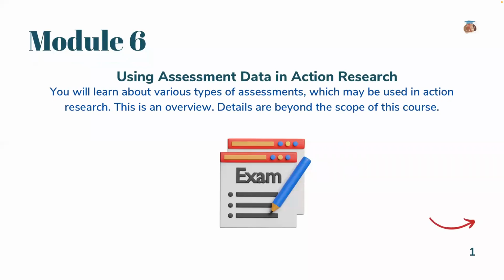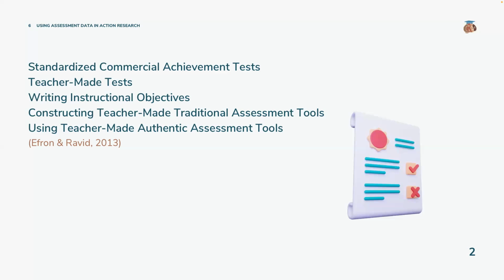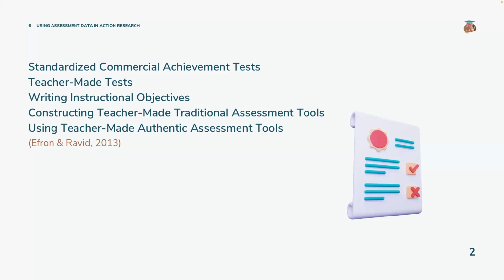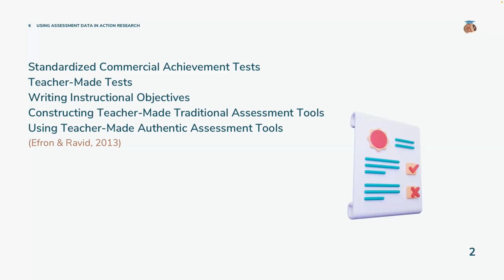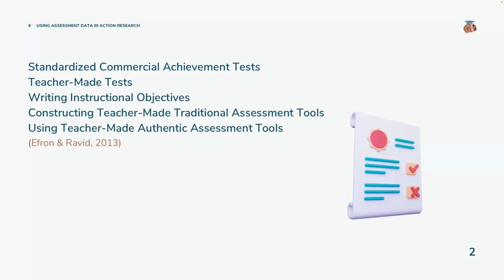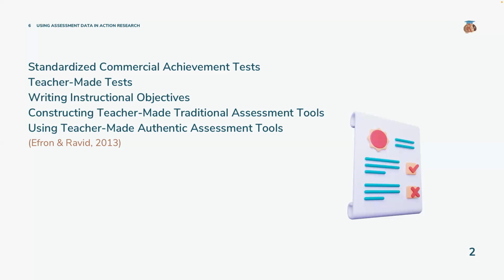CRED4ED® CARE Course: Module 6 - Using Assessment Data in Action Research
Assessment data is a powerful and often underutilized resource in dissertation and thesis research. This module helps P–20 educator-scholars understand how to integrate assessment data effectively into action research in education settings.

COACHING AND CONSULTING
Completing a dissertation or thesis in any methodology? Coaching is available for all P–20 educator-scholars at every stage of the doctoral and master's journey. Post-dissertation consulting is also available for educator-scholars ready to extend their research influence and scholarly contributions.

ABOUT DR. KARI-LEE GRANT
A New York Education Policy Leadership Program (NY EPLP) Fellow, Dr. Kari-Lee Grant has a PhD in Educational Leadership and experience across P–12 settings, institutions of higher education, and state and regional education agencies—bringing a rare combination of practical insight and scholarly expertise to the work of supporting educator-scholars. Certified as both a teacher and leader in New York State, Dr. Grant has peer-reviewed, presented, and chaired sessions for the American Educational Research Association (AERA) and the World Education Research Association (WERA). Developer of the CRED4ED® Framework for Transformative Educational Praxis and author of Dissertation Fi Done: Reading, Riting, and Rhythmitic, Dr. Grant equips P–20 educator-scholars to focus on their research, finish their dissertations and theses, and flourish with meaningful impact.

CRED4ED® is a registered service mark of Center for Research and Equitable Development LLC.

COPYRIGHT
All content is the exclusive intellectual property of Center for Research and Equitable Development LLC. Unauthorized use of any kind—including but not limited to downloading, reproduction, remixing, redistribution, re-uploading, transcription, creation of derivative works, commercial use, or use in AI training datasets—is strictly prohibited without express written permission.